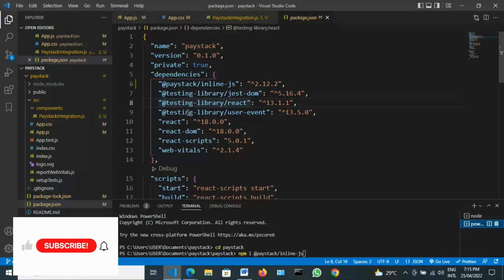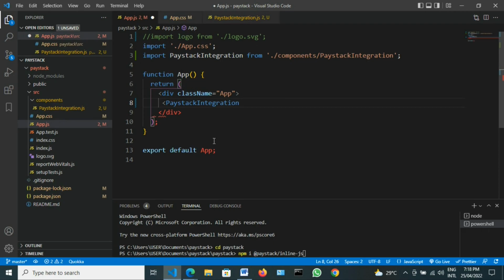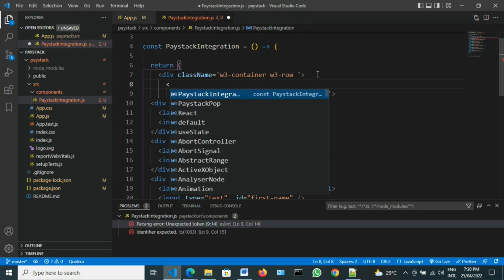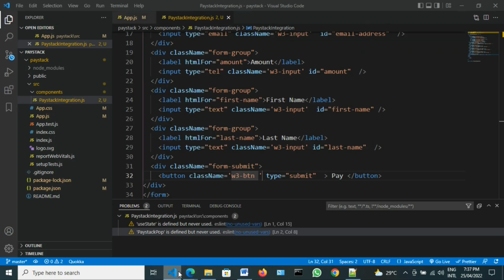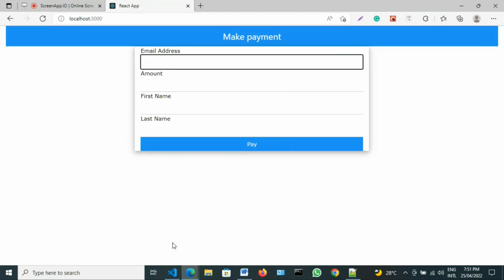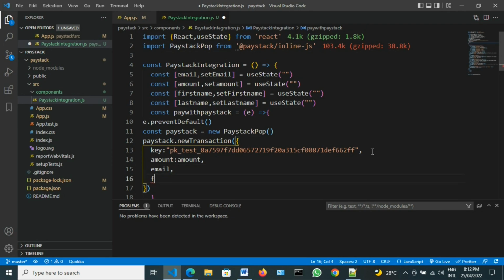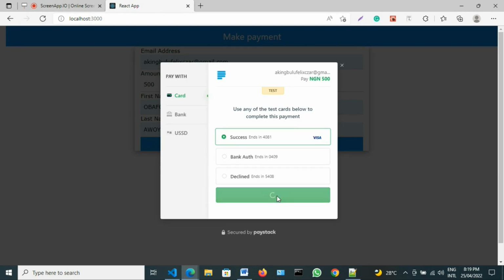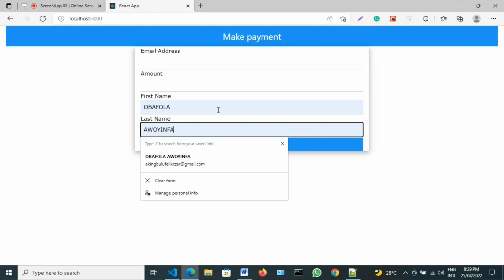How To Integrate Paystack into Your Reactjs Projects in 30 minutes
You can now integrate paystack payment gateway into your reactjs project.